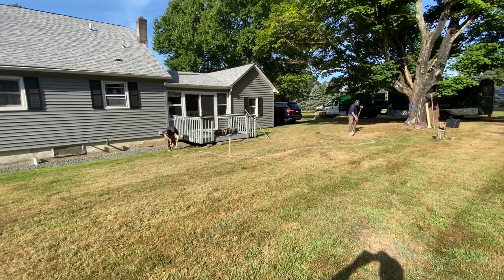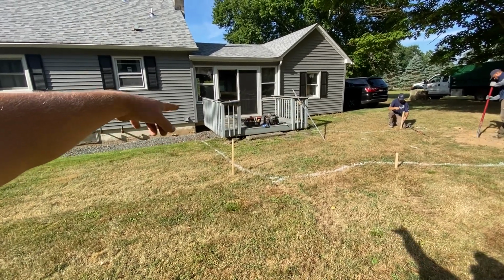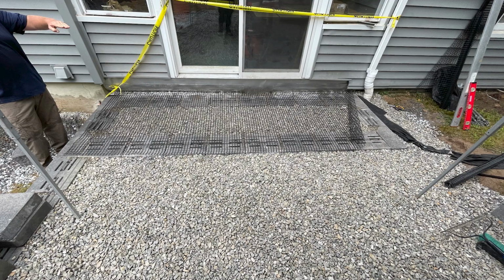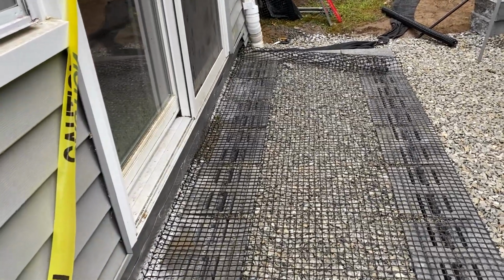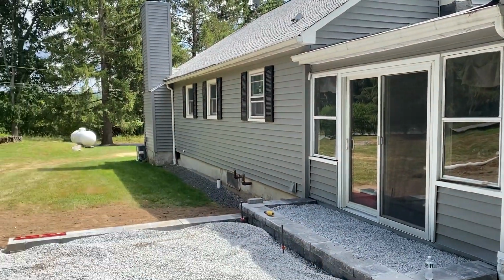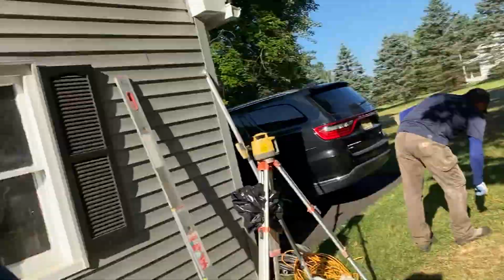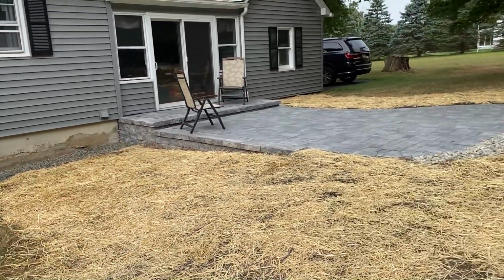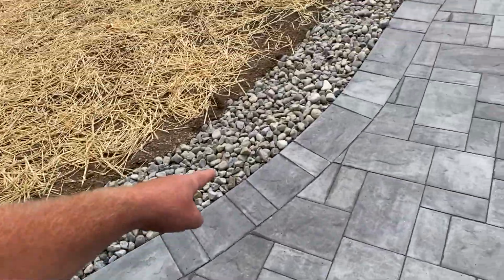Northern NJ Transformation Pt 2: Old Wooden Deck to New Paver Patio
Watch as we transform a worn-out and confining backyard deck into a custom-raised paver patio, complete with a durable landing pad and block step.

The project began with the demolition of the outdated deck, clearing the way for a new entertaining area. Opting for a raised patio over a traditional deck is a savvy choice in scenarios like this where there's a reasonable grade change. And, as long as you are abiding by local code and don't exceed certain heights, you don't need railings for a raised patio, which opens up the space for a more welcoming outdoor environment.

The construction of the raised landing pad was our next focus. We built a reverse retaining wall and filled the area with aggregate stone and geogrid, ensuring the utmost stability for the structure.

We then installed a Keystone block step leading down to the Cambridge Ledgestone paver patio. The layout of the patio was carefully planned to include smooth flows and curves, with a designated bump-out for the client’s prized meat smoker. To maintain the integrity of the design, specialized cuts were made in the running-bond border to ensure seamless integration of the border pavers, underscoring our dedication to high-quality workmanship.

An essential component of this project was the installation of a drain tile system. This system is designed to redirect water that accumulates during heavy rainstorms to more adequately drained areas of the yard, safeguarding the patio’s longevity and durability under varying weather conditions.

As always, we work to deliver the highest quality for our clients so they can enjoy their property for years to come!